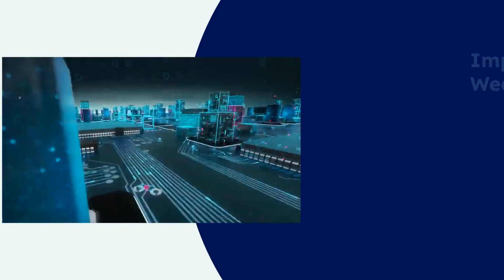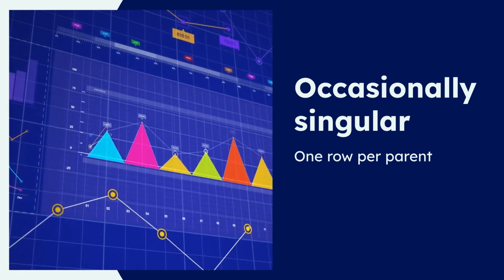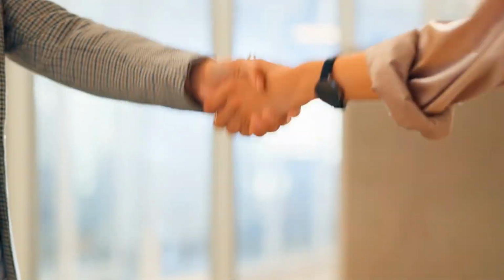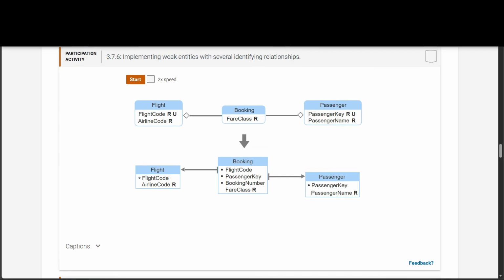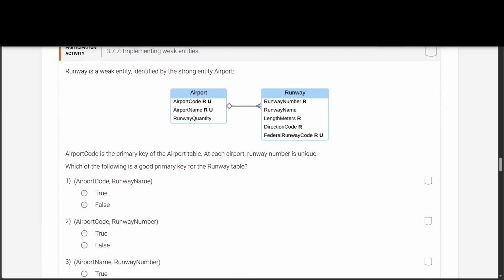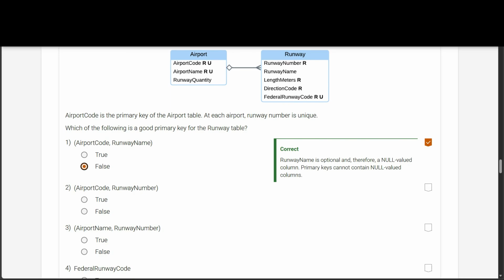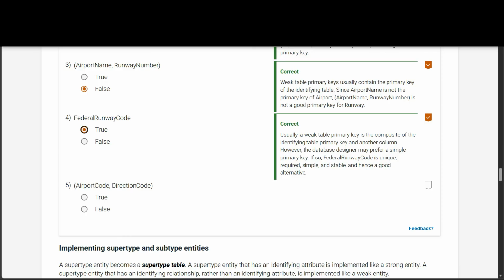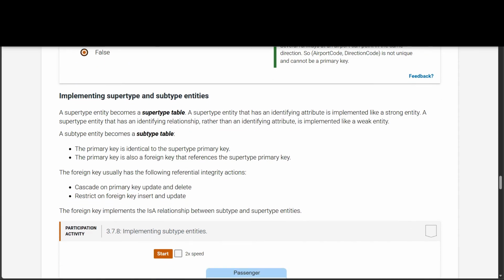Implementing Weak Entities in SQL